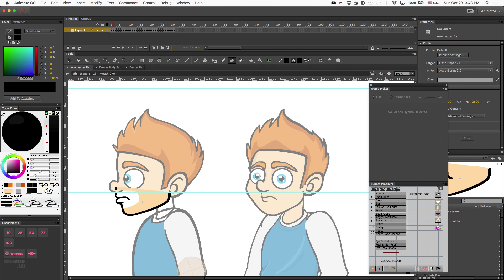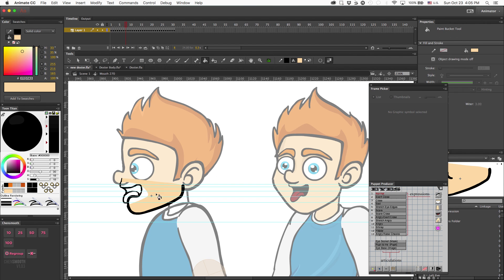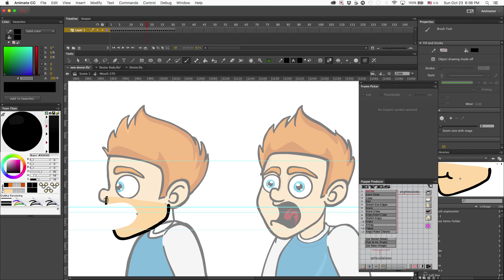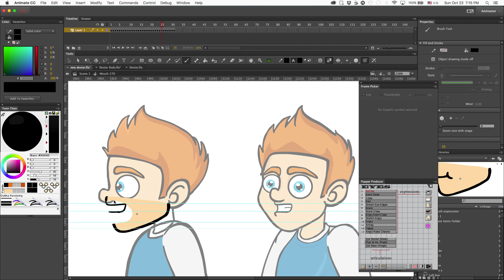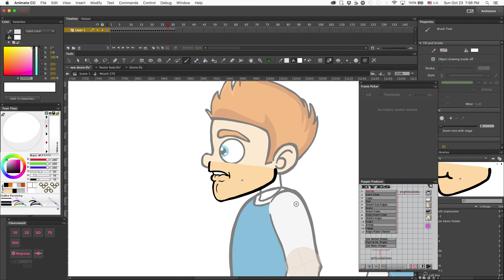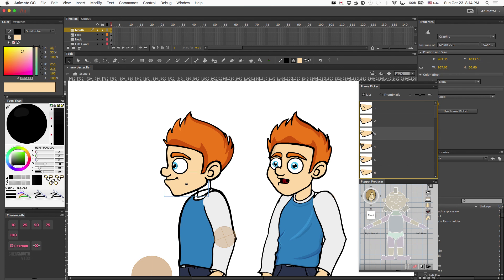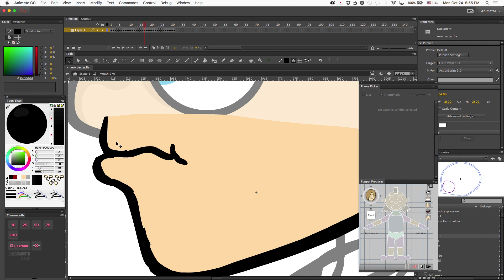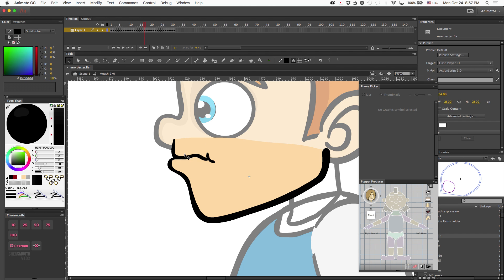How to Draw Dynamic Expressions for Crazytalk Animator - Part 2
This is an explainer video on how I create facial expressions in multiple angles in adobe animate.